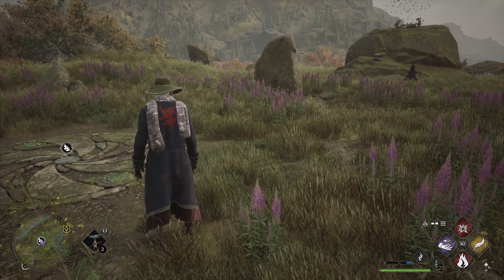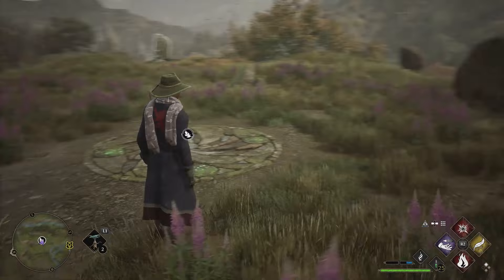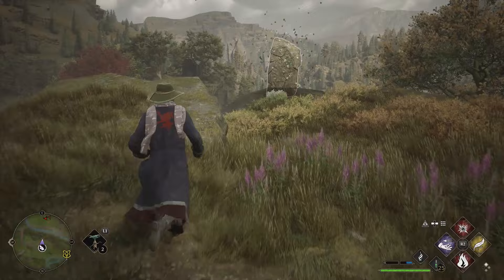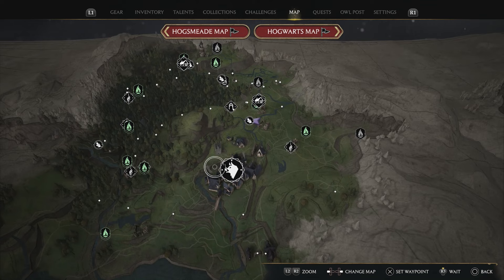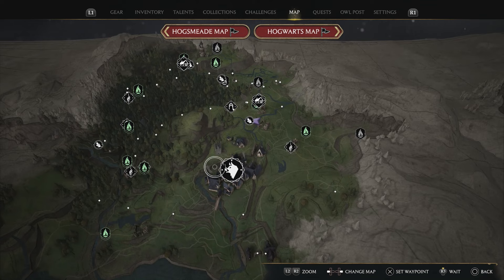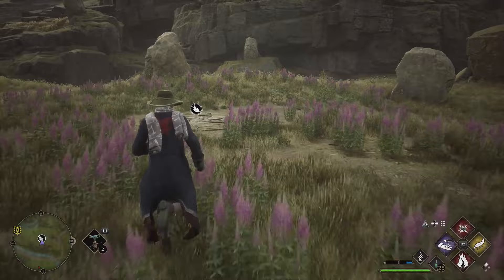How To Solve Merlin Trial With Rocks That Have Green Markings or Arrows In Hogwarts Legacy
One type of Merlin's Trials has rocks or boulders with green markings on them. This guide tells you how to solve them.